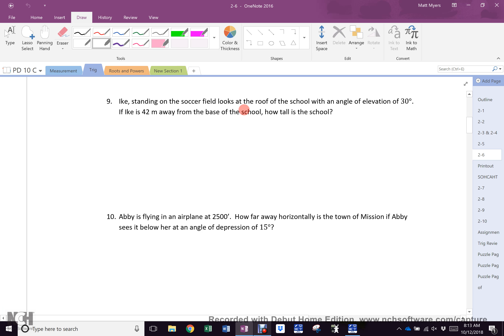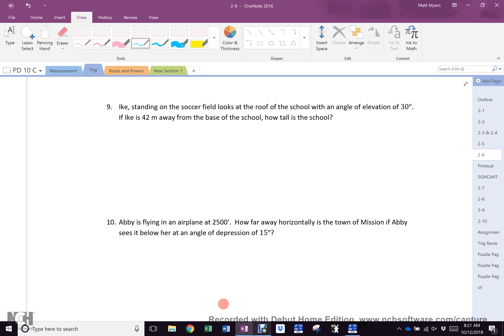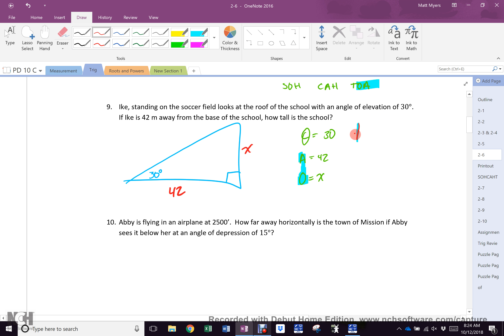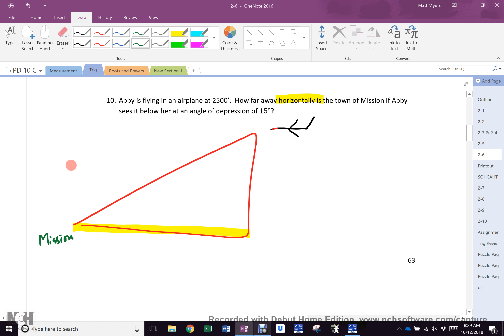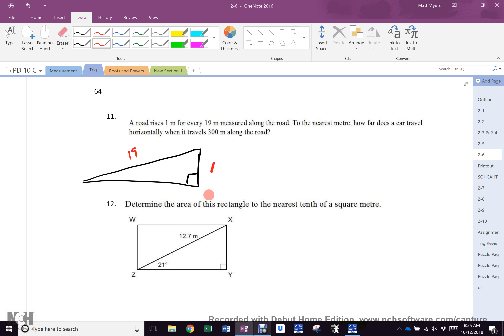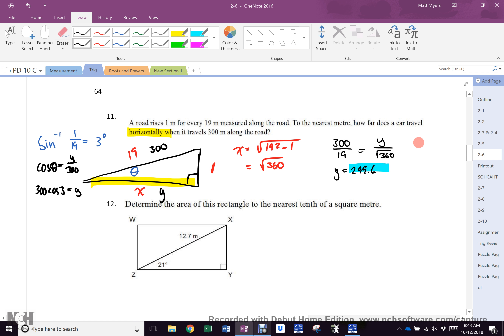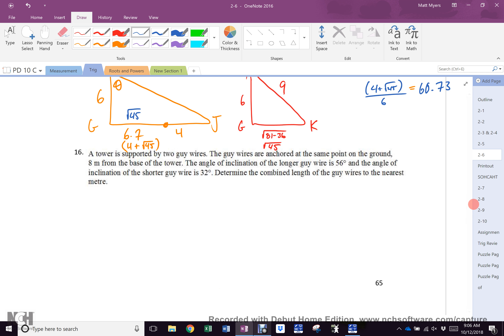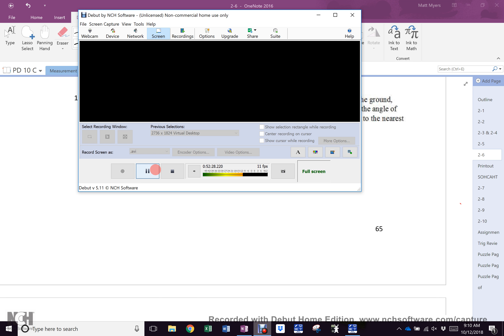Oct 12 Block C Trig Word Problems